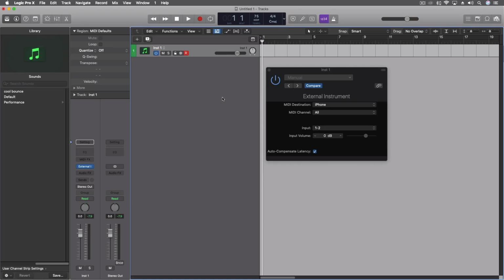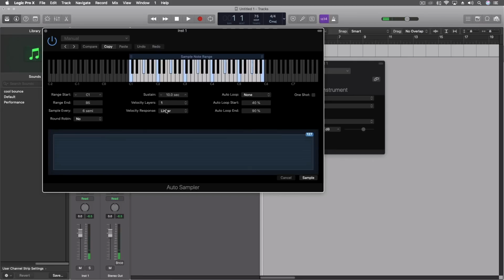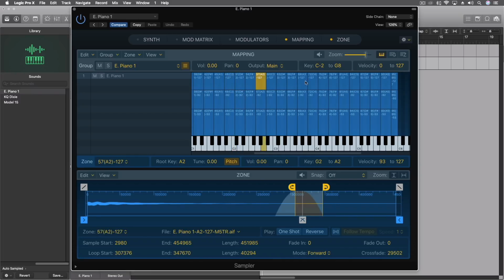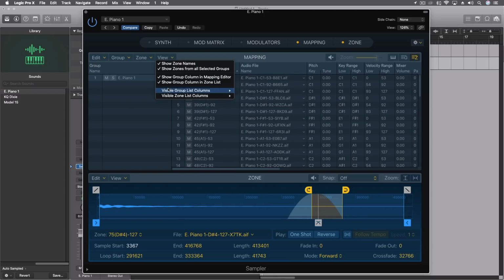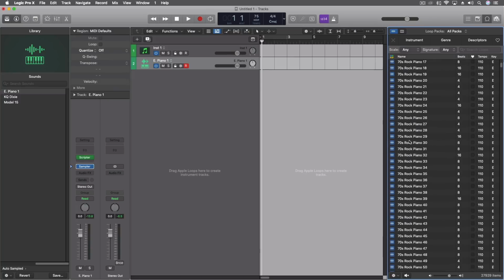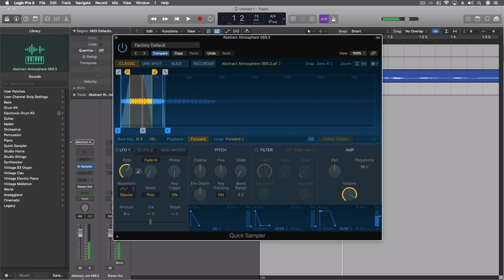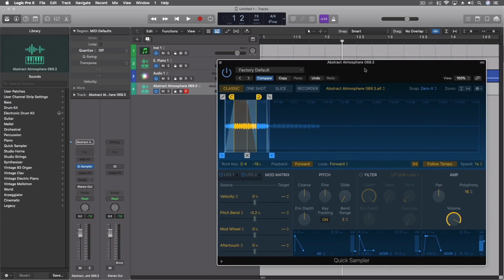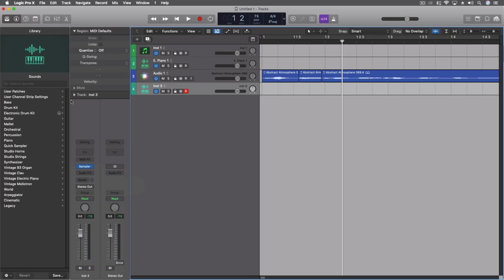Logic Pro 10.5 is the Ultimate Sampling Workstation!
The new update makes Logic the ultimate sampling workstation... the one ring to rule them all! The feature set is perfect for creating and controlling all sampled instruments.